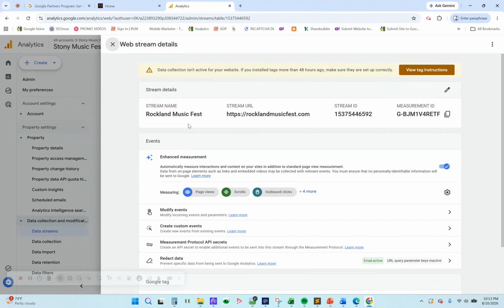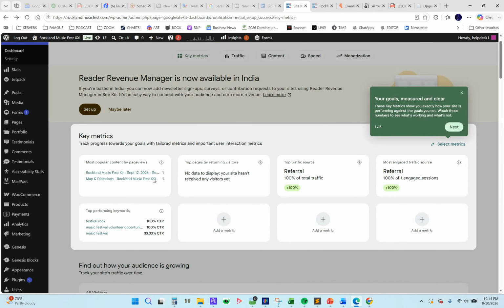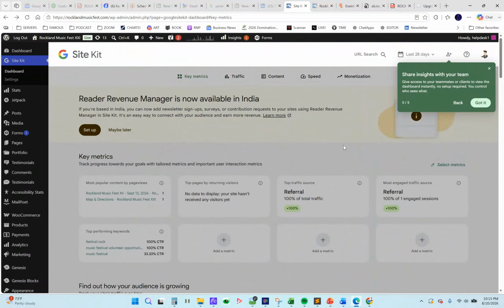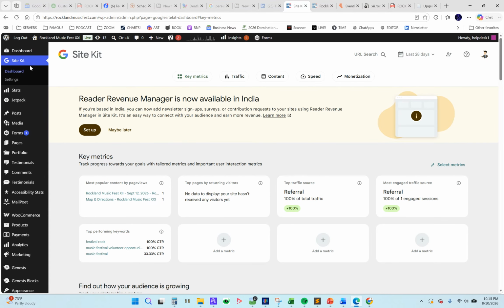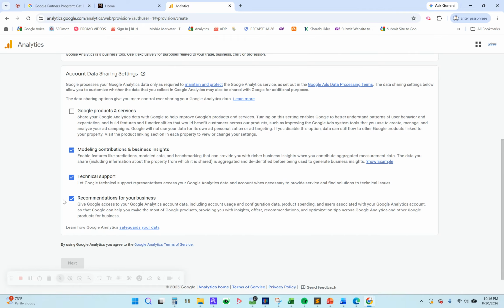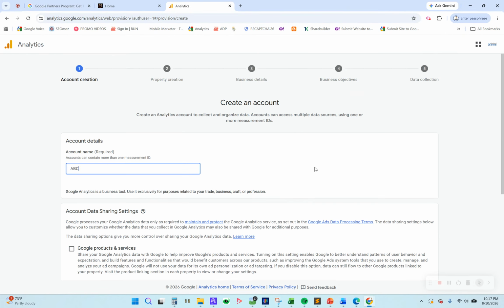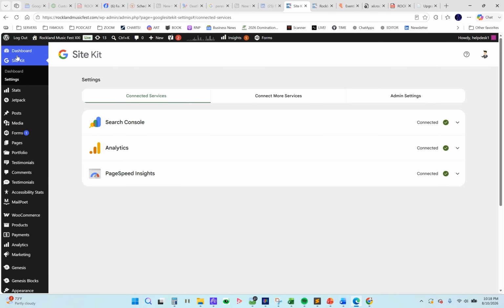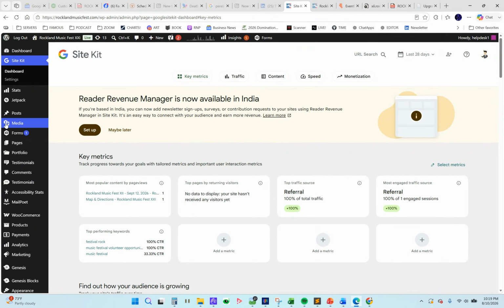Google Analytics Data Helps You Grow!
This week's podcast focuses on Google Analytics, and the usefulness of the data that comes out of it. It's very easy to create and install, and with these tips from Tom Ossa, you'll be able to lock and load your Analytics very quickly, within 10 minutes or less!